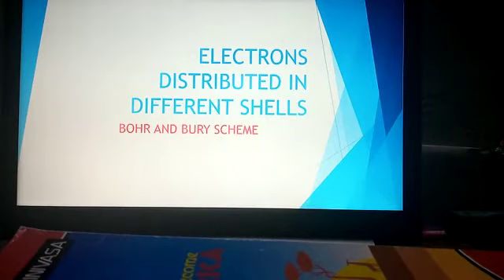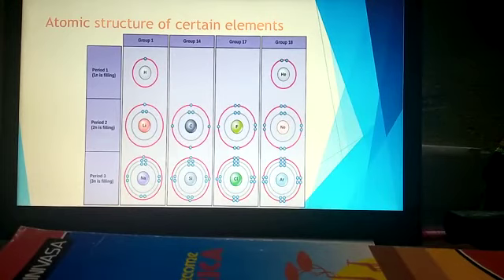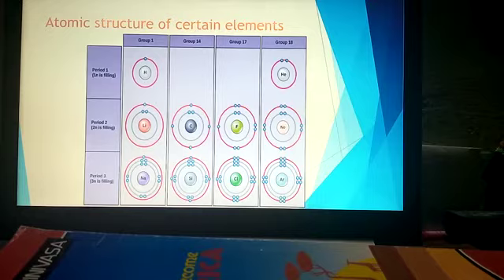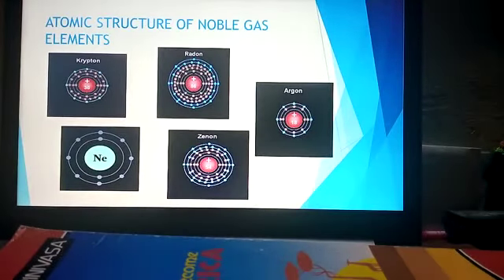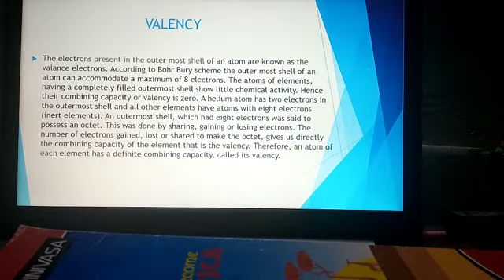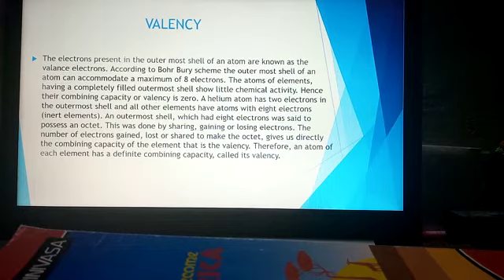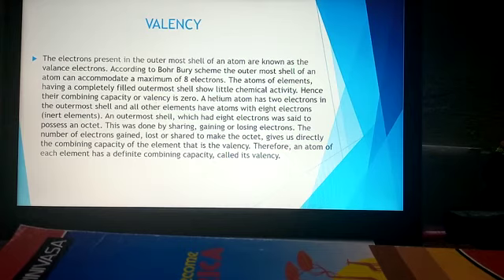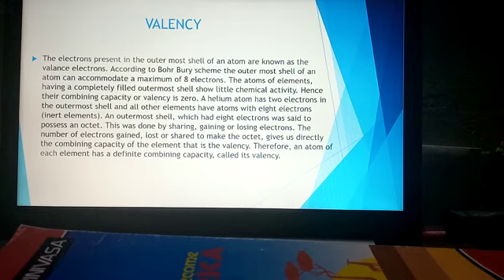Structure of atom part_4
Bohr and Bury scheme, valency